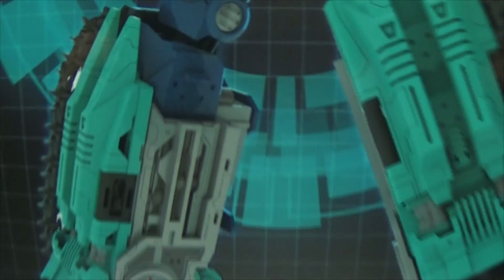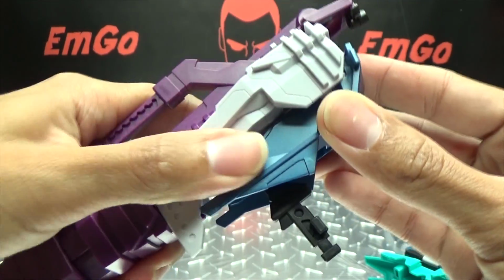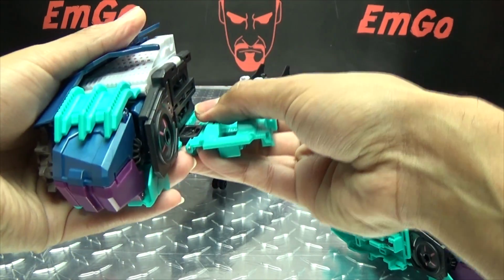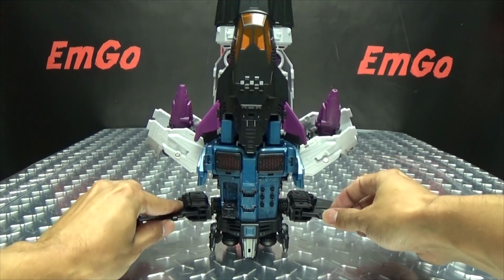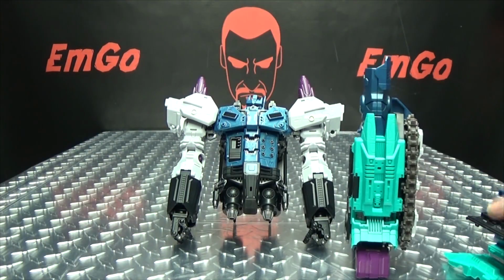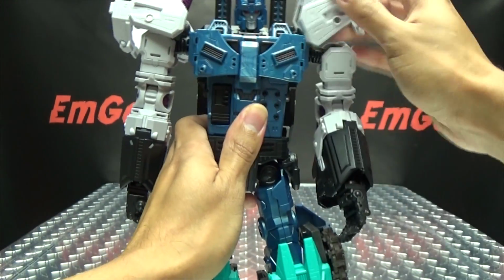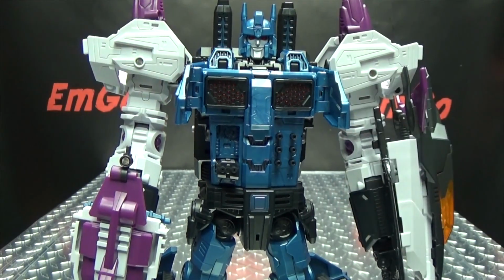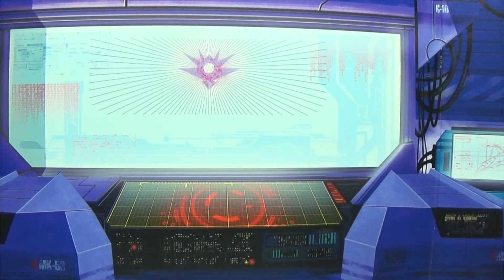Mastermind Creations CARNIFEX (IDW Overlord): EmGo's Transformers Reviews N' Stuff